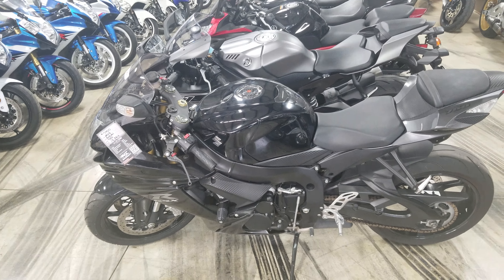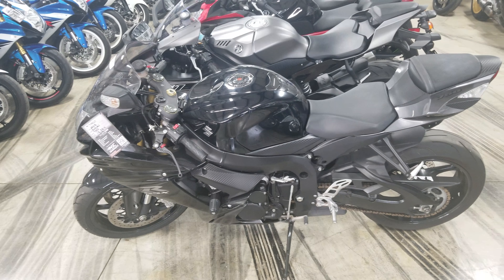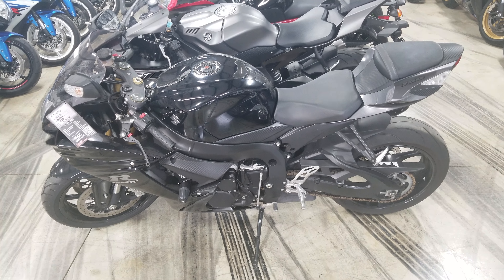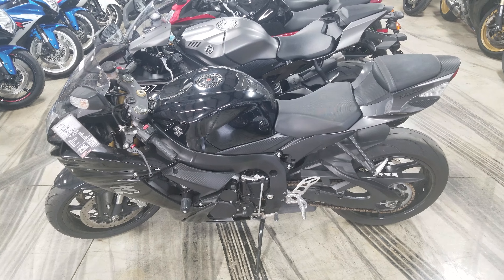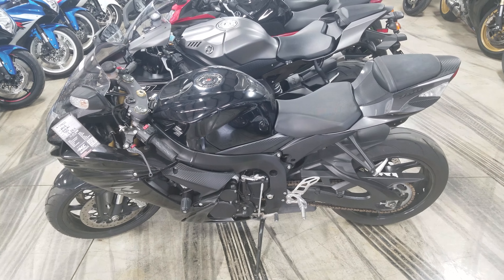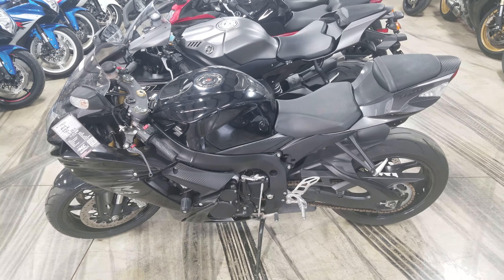All Things Chrome 13 gsxr 750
FREE LOWER AND STRETCH WHEN YOU BUY THIS BIKE BEFORE OCT. Only $7950 ..with yoshi exhaust.